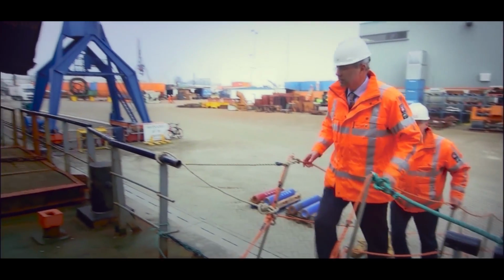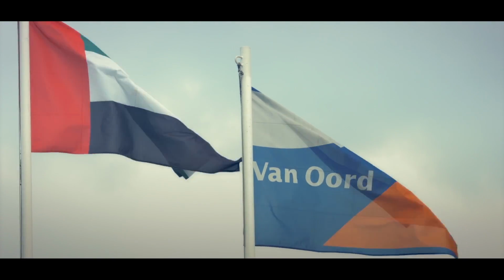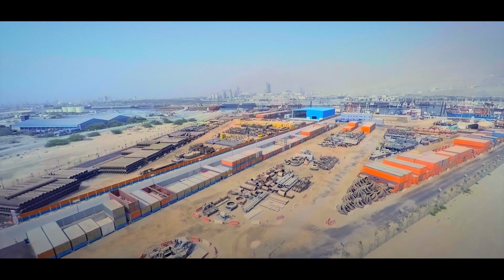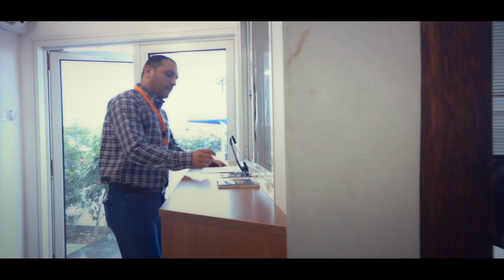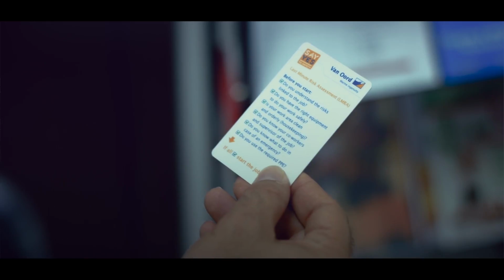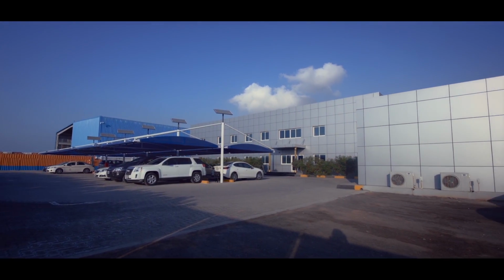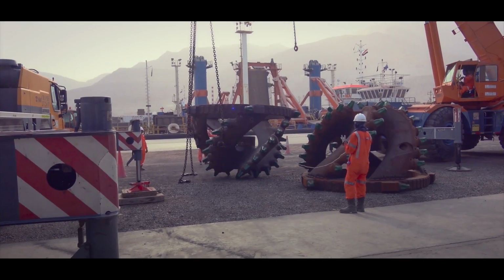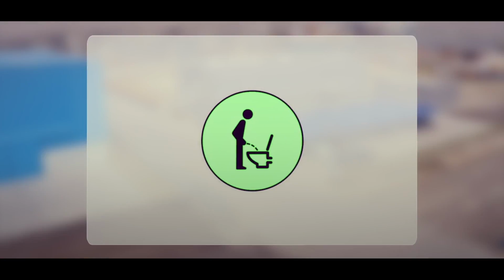Van Oord | Corporate Video | Yard Safety Video |2015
VANOORD VIDEOBIZTV NETWORK, a subsidiary of Aries Group of Companies – One stop solution for all Visual Media Production Services.

Our team is here to provide you with the below-listed services -
1.       Corporate Videos (Promotional rates for Exhibitors)
2.       Product Videos (Exhibitions, Events, etc.)
3.       Events Video Coverages (Video and Photography)
4.       Marketing Videos
5.       Time-lapse Videos
6.       Training Videos
7.       Aerial Filming
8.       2D & 3D Animation Videos

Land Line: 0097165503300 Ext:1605